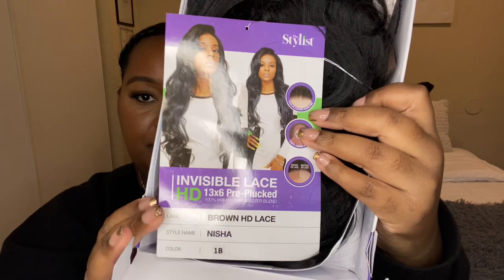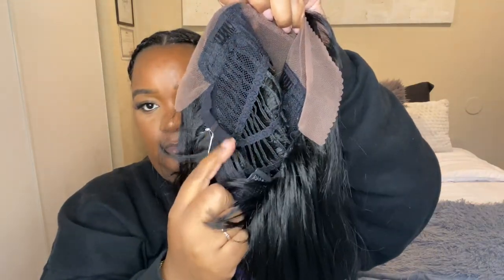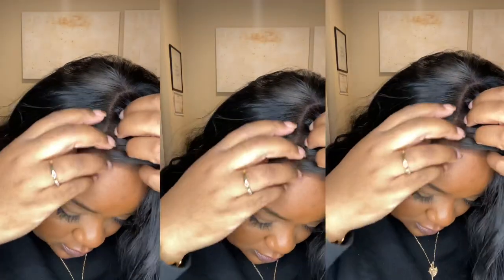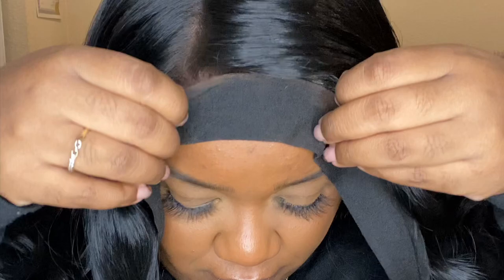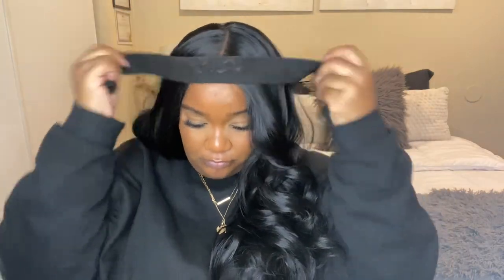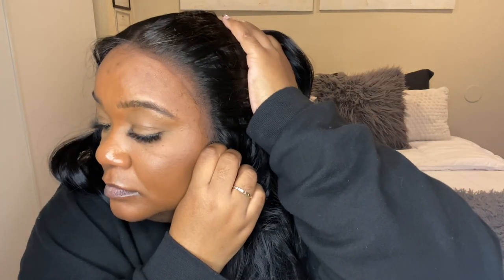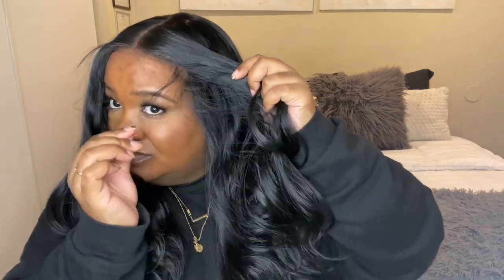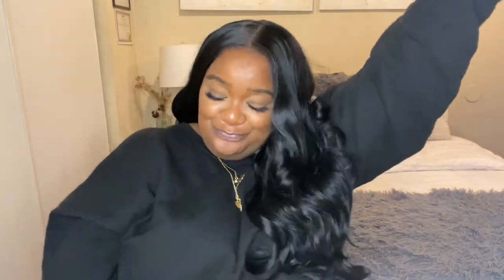SYNTHETIC OR VIRGIN HAIR? PREPARE TO BE AMAZED | EASY WIG INSTALL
We have a synthetic from SamsBeauty. Y’all this wig so affordable and easy to install. It took me 10 minutes!!